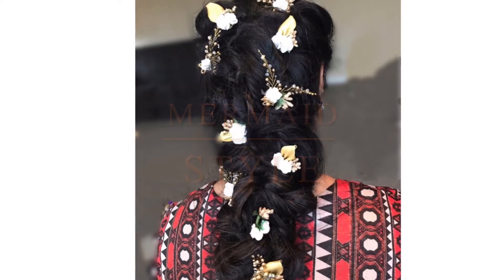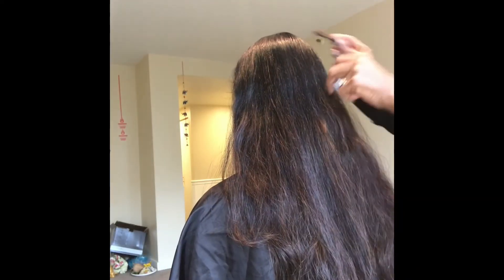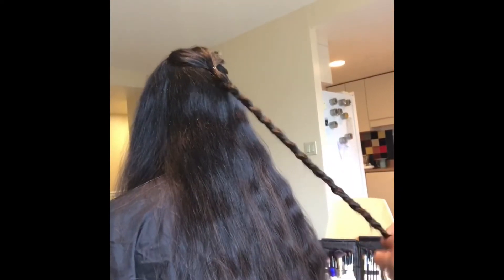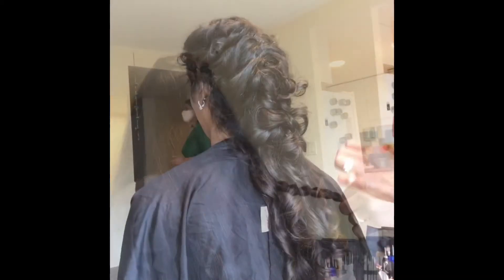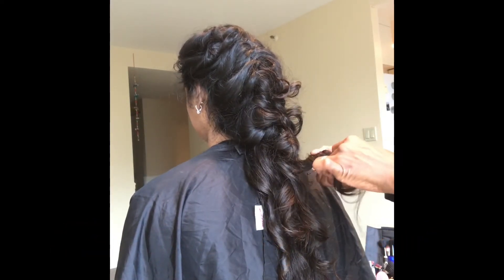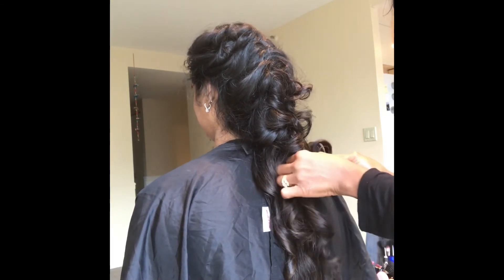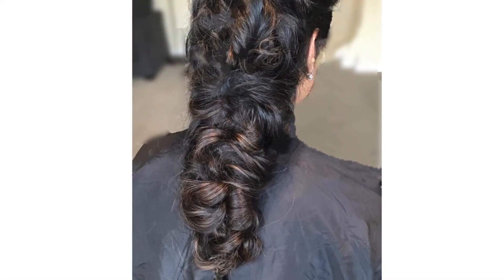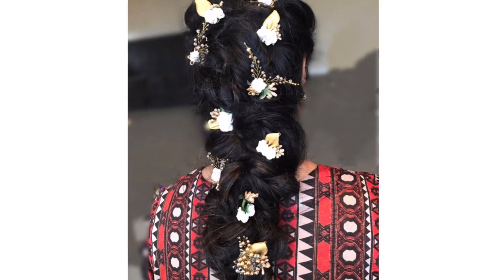Mermaid Hair Style 🧜🏽‍♀️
Mermaid 🧜🏼‍♀️ A Romantic Whimsical yet Sexy Hair style for Nithya’s Engagement Photos

Hair & Makeup Services provided by Stacey Israel @staceyisraelbridal

Video by Stacey Israel